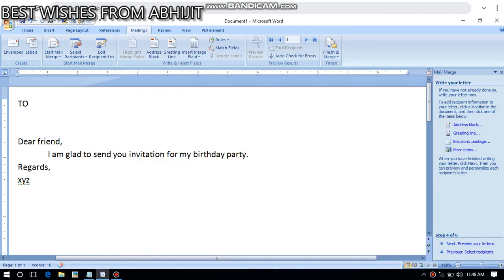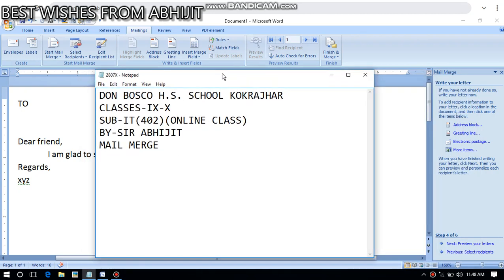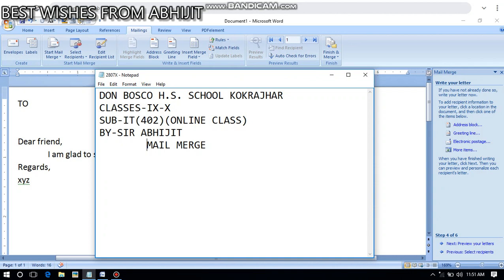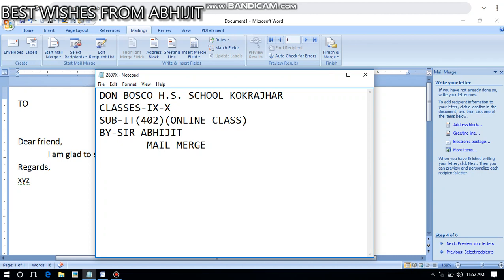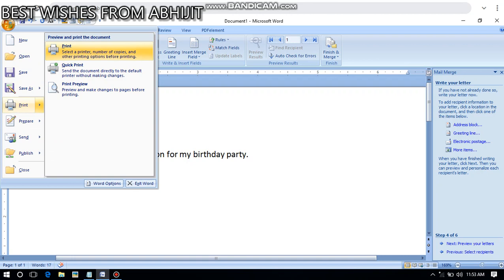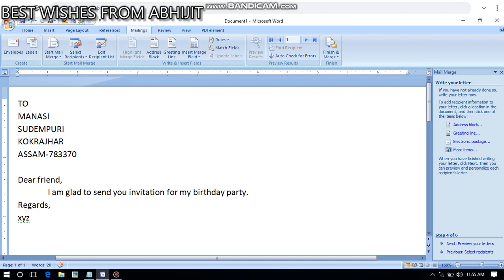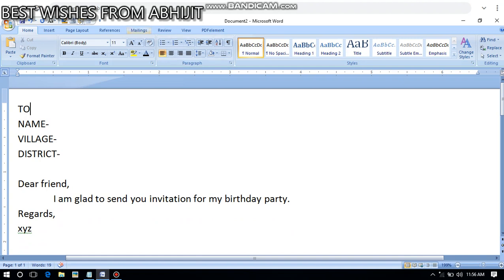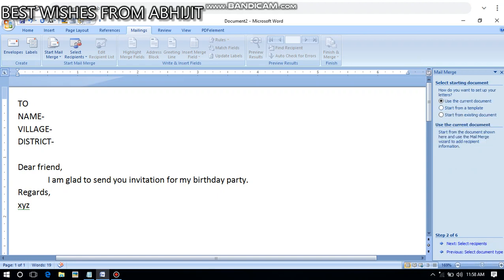Online classes for IX and X Don Bosco school Kokrajhar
Mail merge-1 Lesson prepared by sir Abhijit